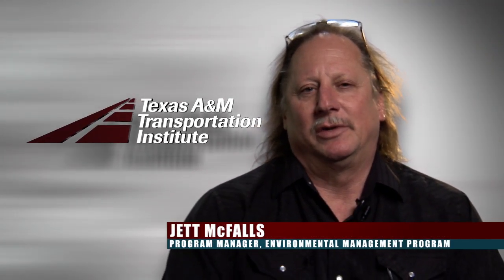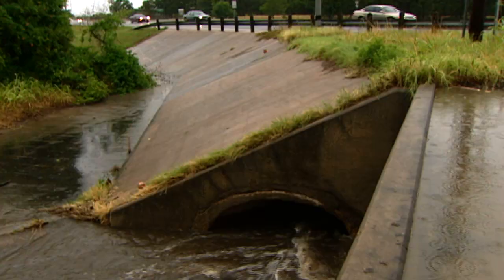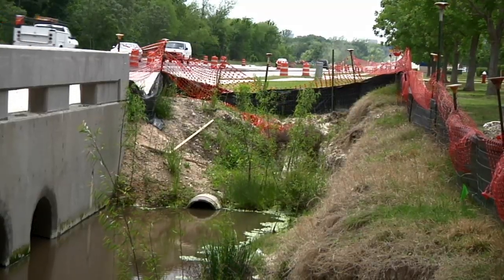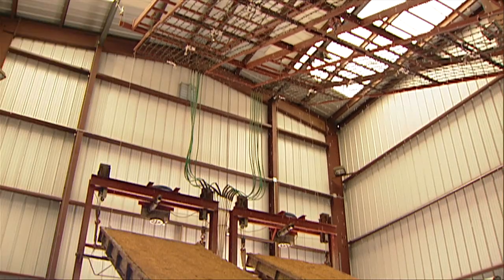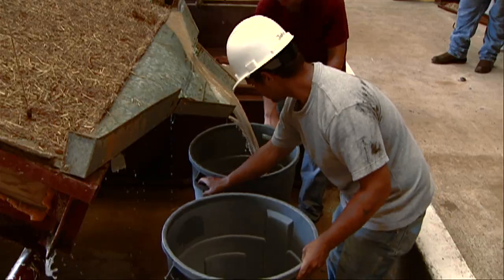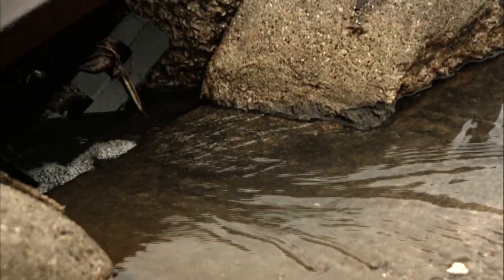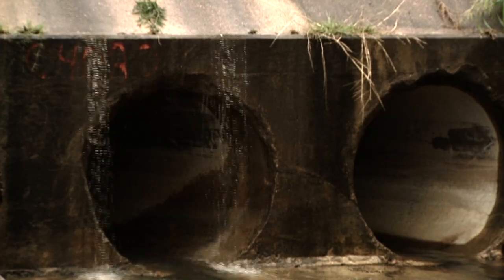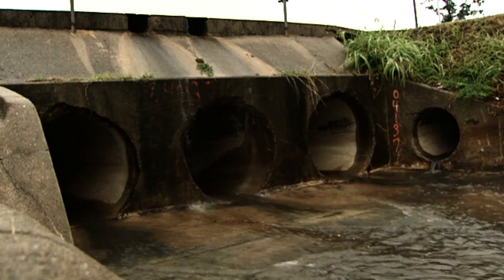Environmental Management Program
TTI Assistant Research Scientist Jett McFalls explains how the Environmental Management Program tests various types of erosion control measures that ensure stormwater runoff at construction sites meets EPA standards. The testing is performed at TTI's Sediment and Erosion Control Laboratory.

For more information on our program and the work we do, click through